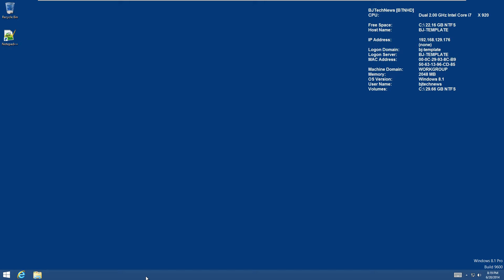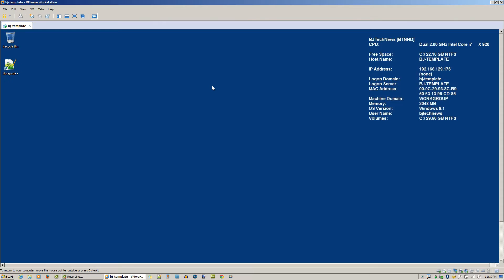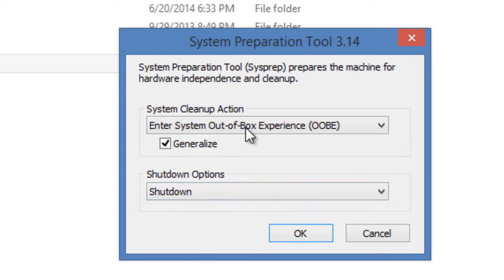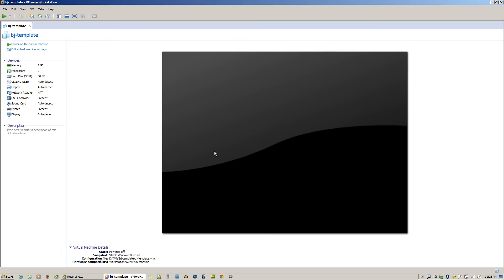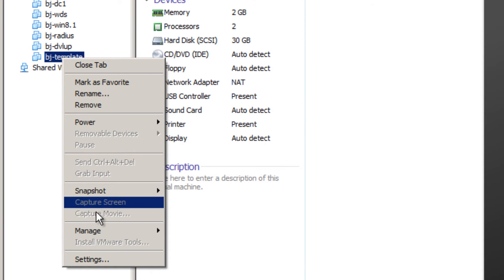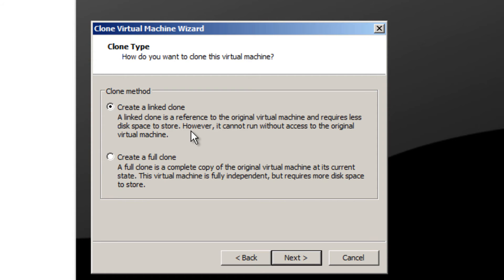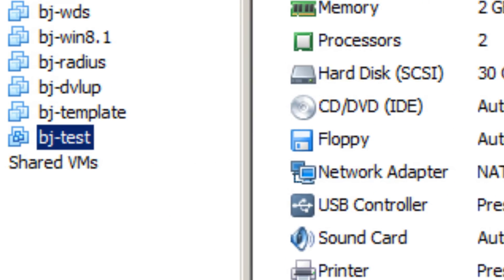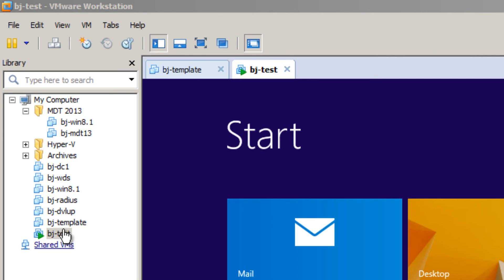Create Linked Clones in VMware Workstation 10